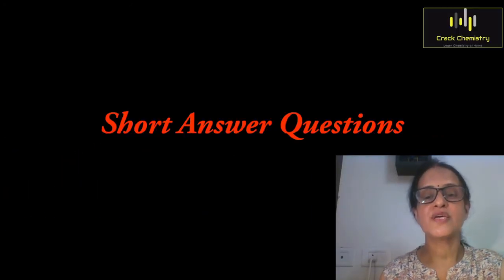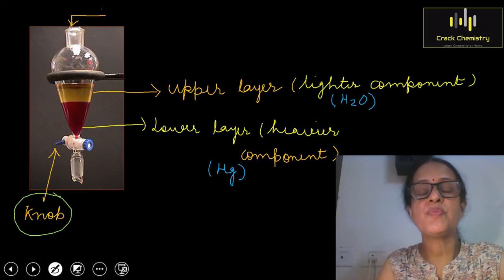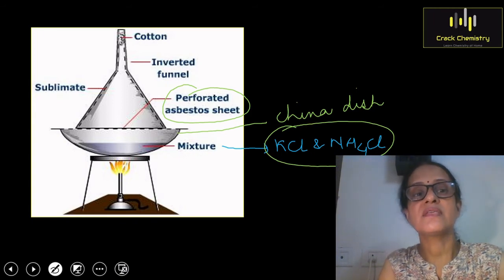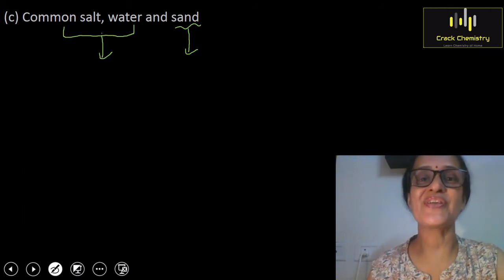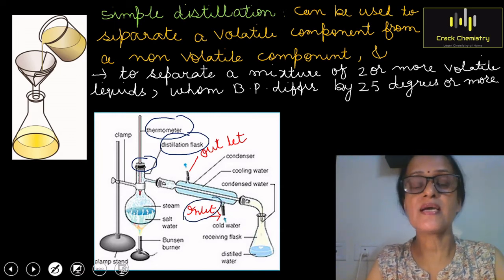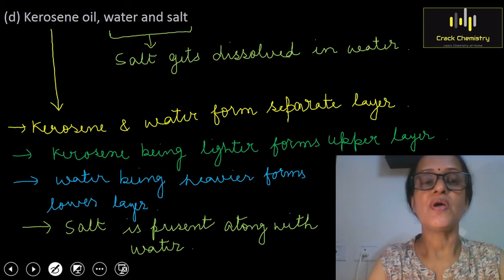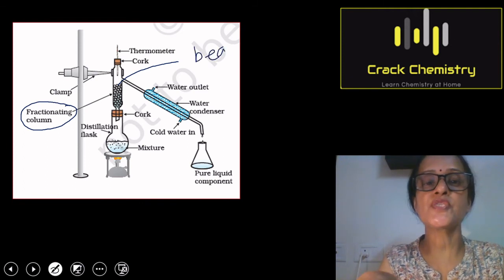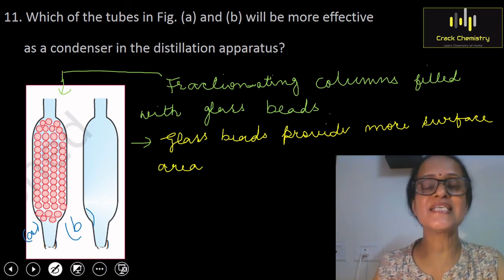Is matter around us pure? Part 2bExemplar questions Class 9 || Crack Chemistry/All Boards/Foundation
This video :Is matter around us pure:  Exemplar problems Part 2  in English  is for class 10th.In this video,  each and every topic which is important for your  exam has been discussed so that you can  not only write your exams confidently and can score good marks but also will have  very strong fundamental concepts Therefore, this video is strongly recommended for students of class 10th for a very strong foundation .Topics included are :Exemplar problems  Multiple choice questions.
Every topic has been supported with the help of activities for proper understanding and learning. Each and every topic including questions which are important for your  exams have been discussed in detail. As an experienced senior Secondary teacher since 1993, I know each and every topic and questions which are important for your board exams. By watching these videos regularly, your concepts will become crystal clear and I assure you that you will not only be able to write your Board Exams confidently but also you will be able to score excellent marks. And if you are thorough with basics, any  problem you can solve in seconds resulting in boosting your confidence. For the sake of your convenience, these videos are available in Hindi as well as English. Please type your doubts  in the Description Box. Requesting you to help me in establishing my channel Crack Chemistry by increasing the subscribers count so that I can work for you more confidently. Hence, subscribe my channel, if you have not subscribed, like this video and share this video with your friends and thus, help me in benefiting you by  sharing my vast experience as a senior chemistry teacher in very reputed institutes since 1993.